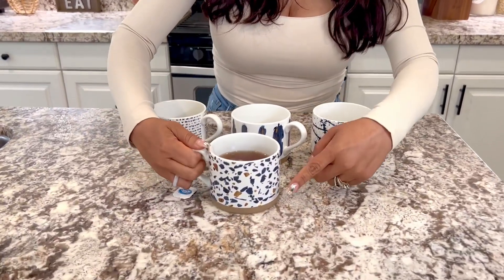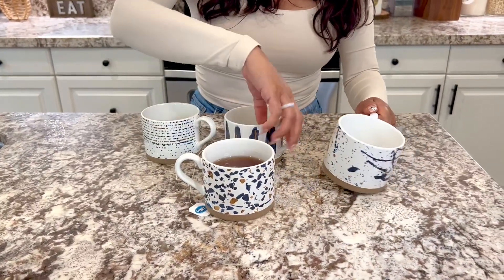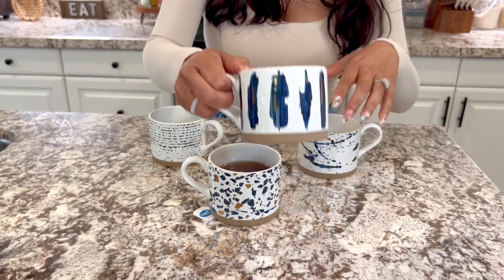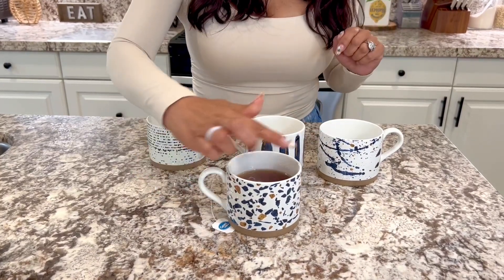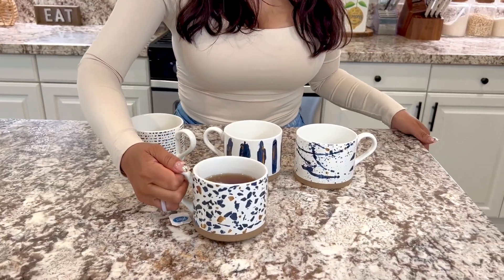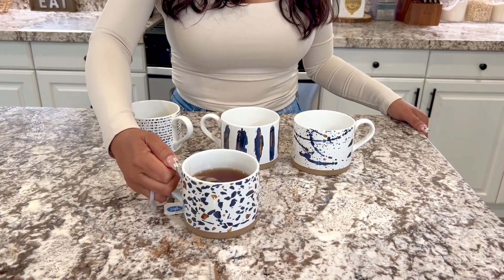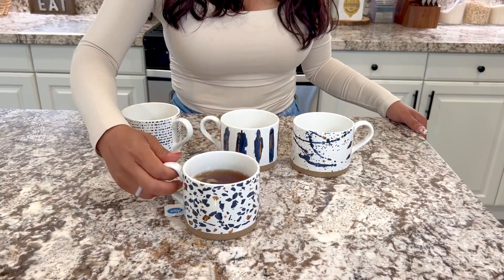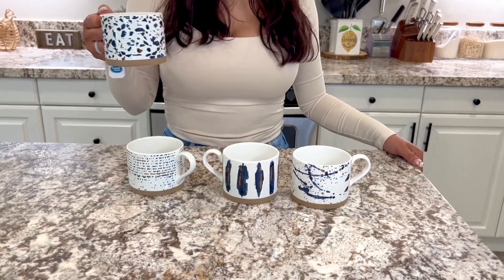HUNIS 15oz CERAMIC COFFEE MUG SET Beautiful! Full Review